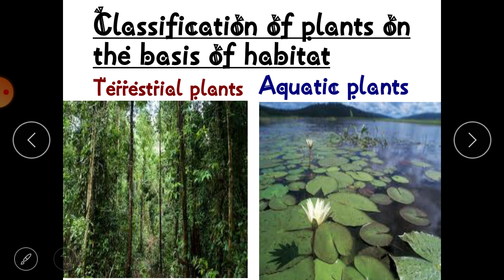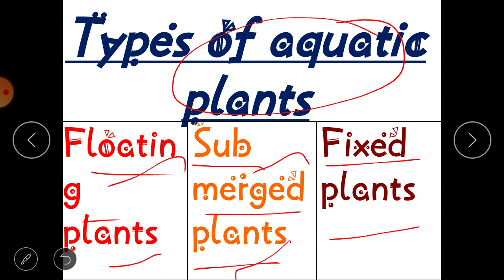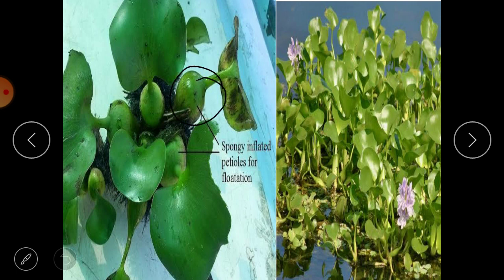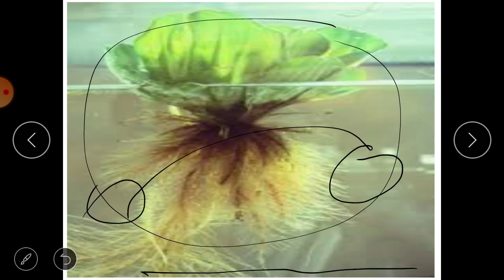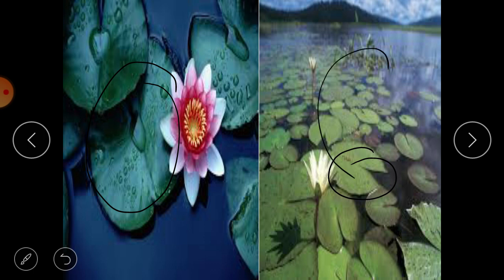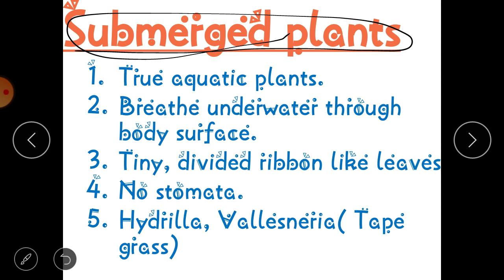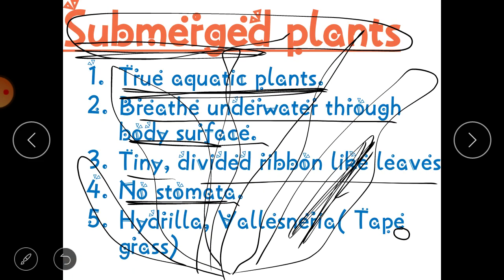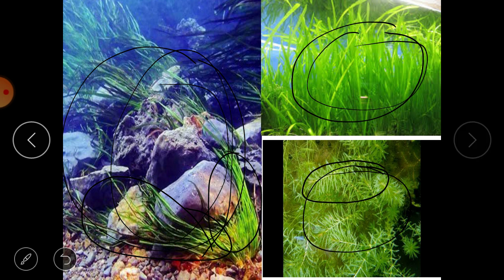Types of aquatic plants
Survival of plants Part 2 Vlass 4th